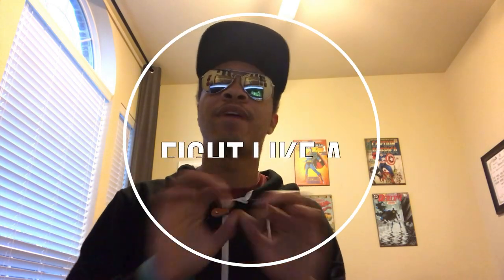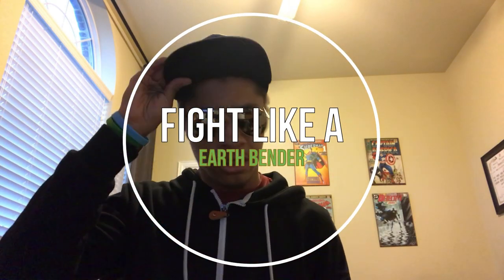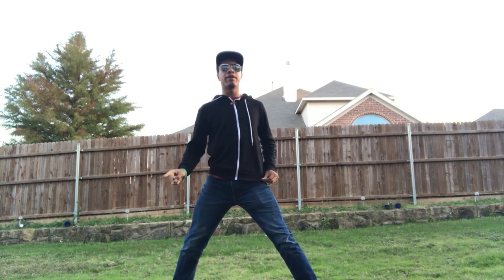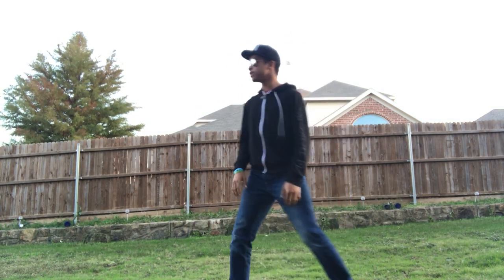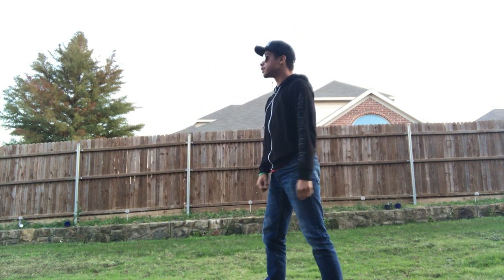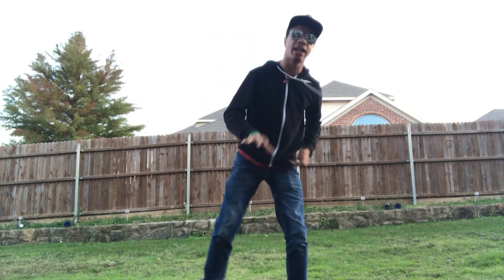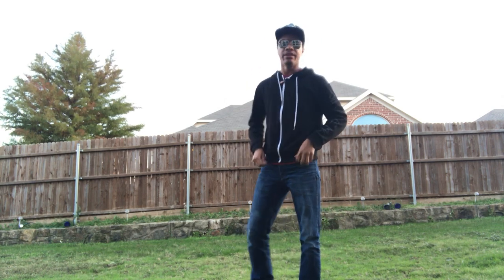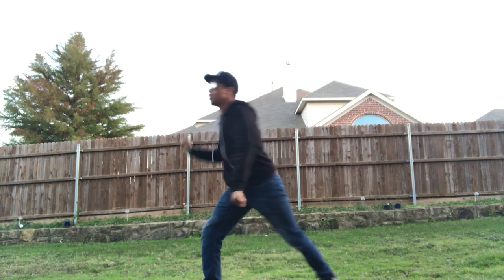Fight Like an Earth Bender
Keeping with the avatar theme, we are bringing the second fight like a superhero video this month and going over the style of Earth bending! So if you ever wanted to make your defense rock solid, this is the video for you.